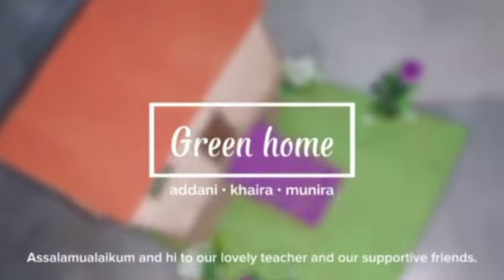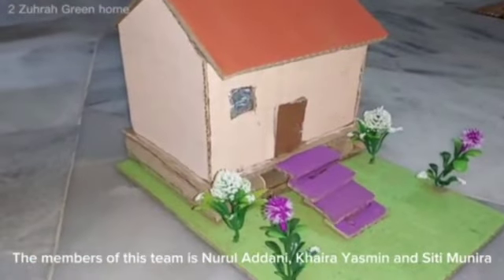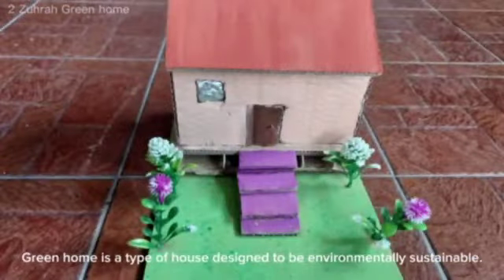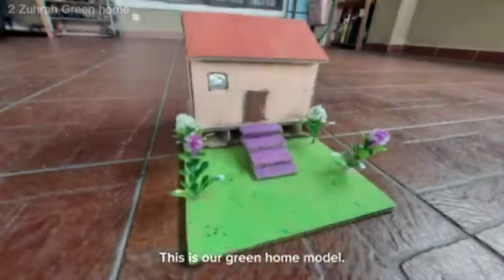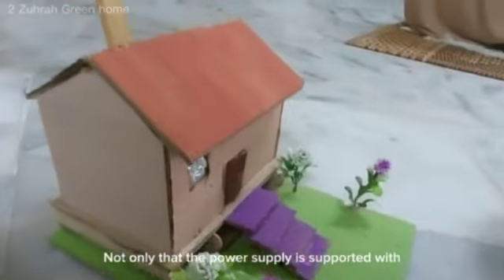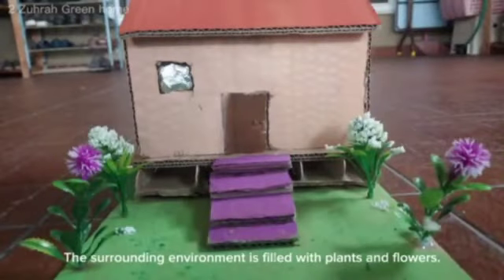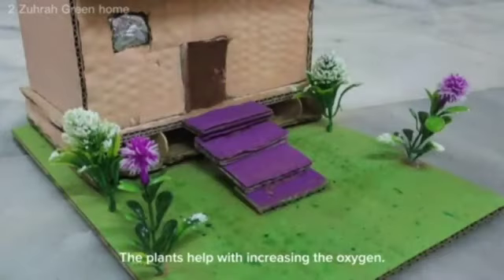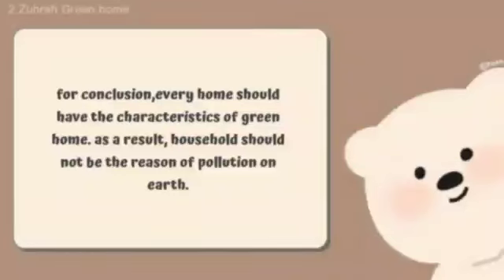TS25 Kemenjadian Murid : Green home project